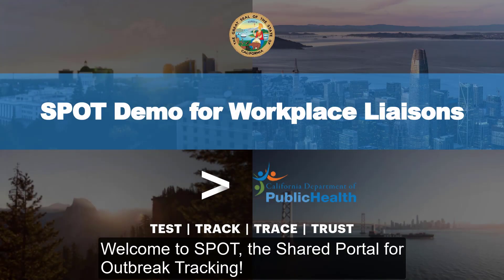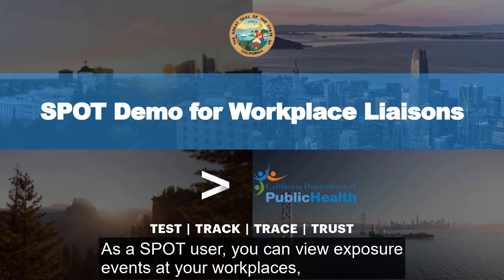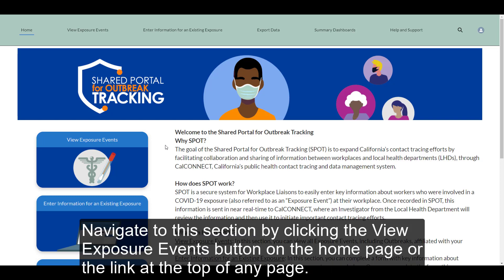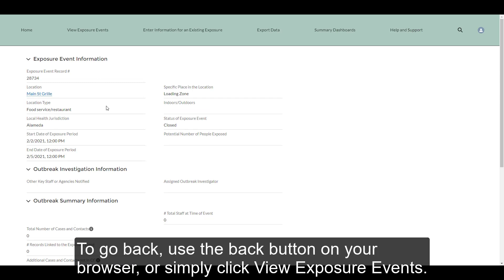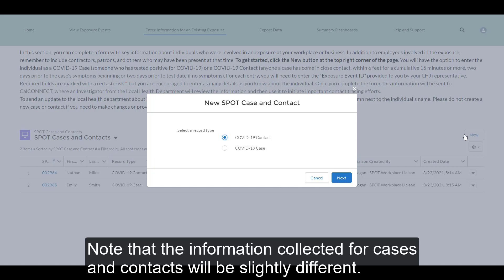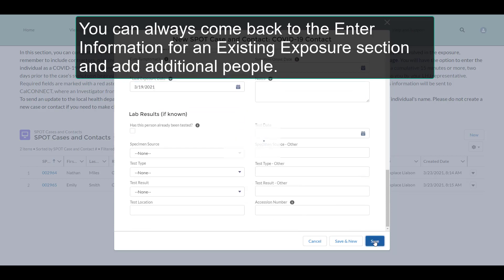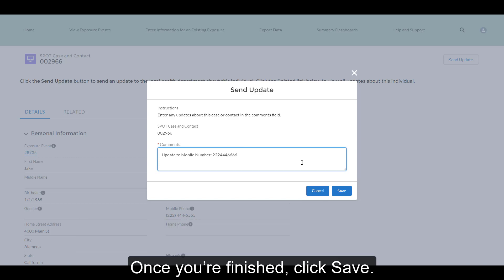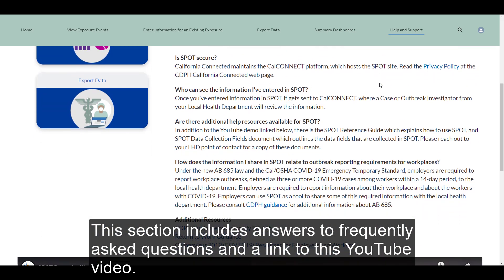SPOT Demo for Workplace Liaisons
Video demonstrating how to use SPOT as a Workplace Liaison.

Topics include:
0:00 – Welcome to SPOT
1:05 – Getting Started Using SPOT
1:43 – View Exposure Events
2:43 – Enter Information for an Existing Exposure
4:47 – Send an Update
5:24 – Export Data
5:42 – Summary Dashboards